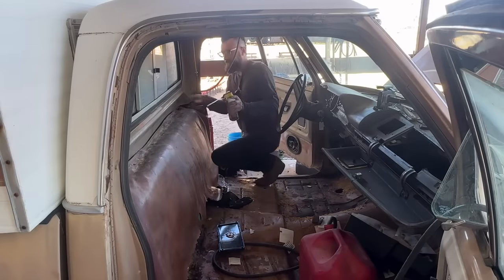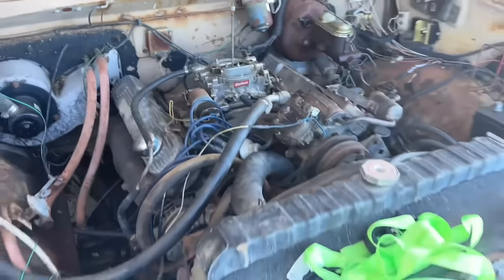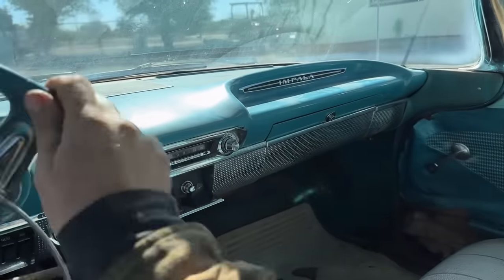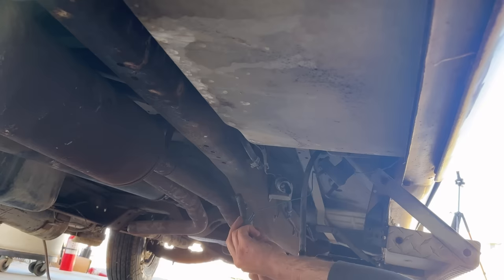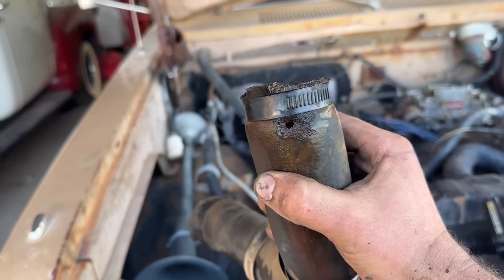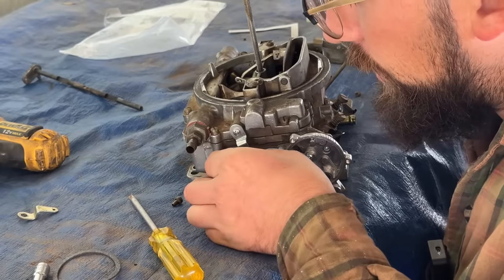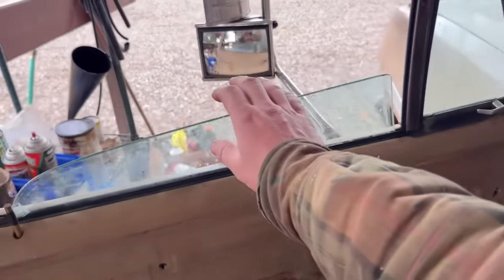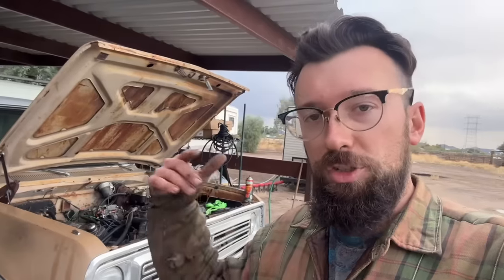Dodge camper abandoned 25 years, will it run part 2 updates & fixes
Part 2 of reviving the 73 dodge camper special to be road worthy. Cleaning out the dual fuel tanks. Electric choke, selling some things , chasing electrical problems and more.

become a channel member and get cool perks, click this link to check it out!⬇️

Cortaro, Az
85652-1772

Interested in pre 1980 abandoned cars or trucks/ barn finds. (Not interested in foreign cars) and 1st and 2nd gen Cummins (89-98) diesels only